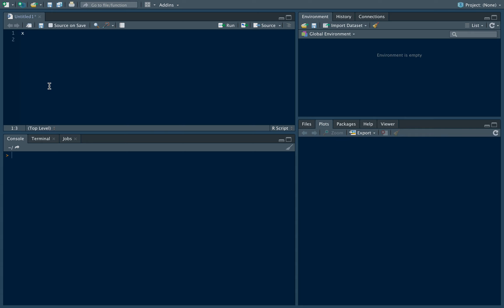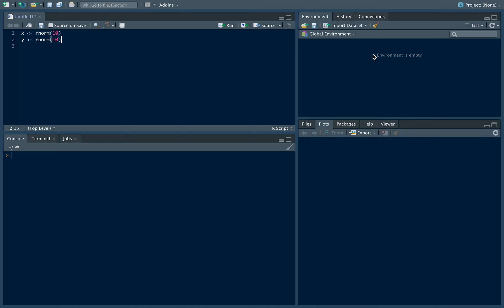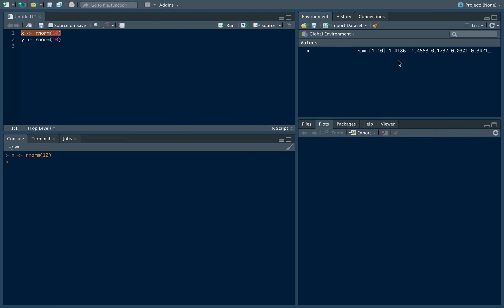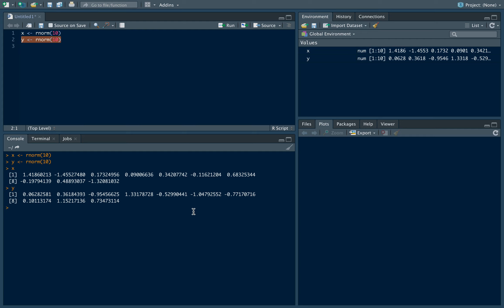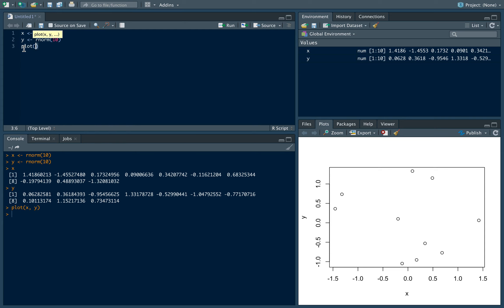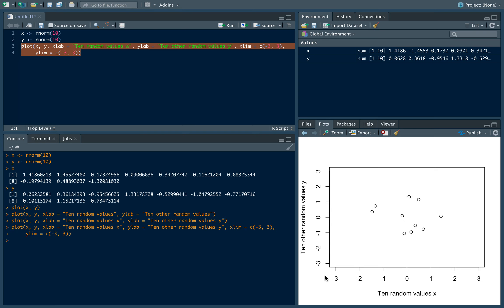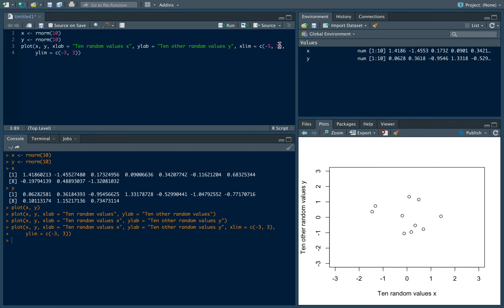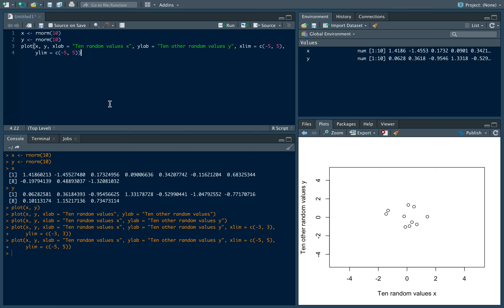How to create random variables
First class on R, statistical analysis with my daughter Herika. Using R studio